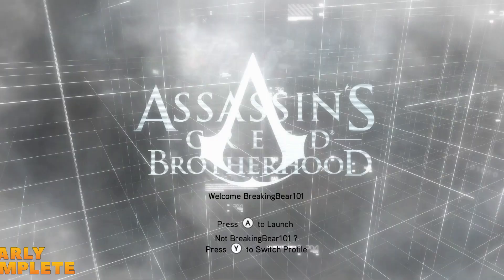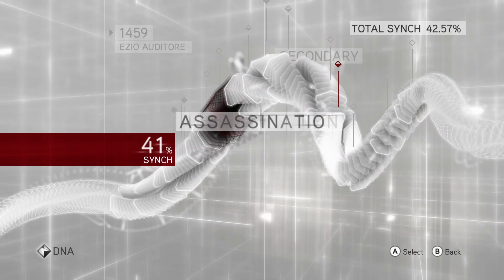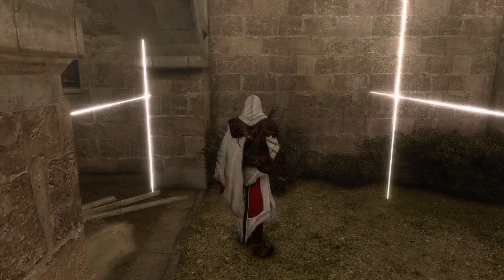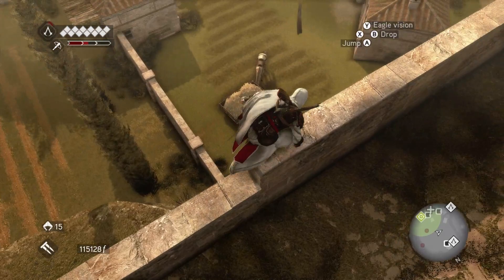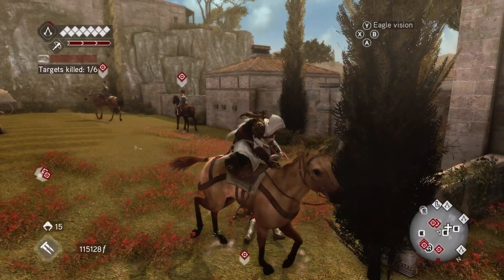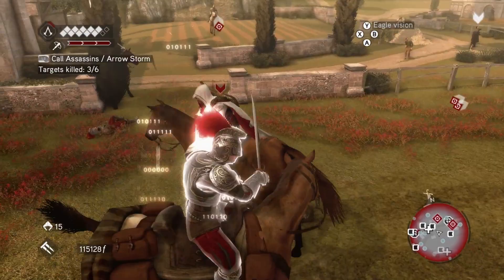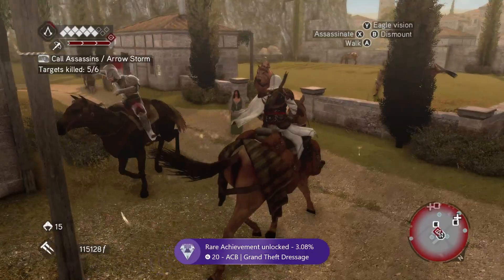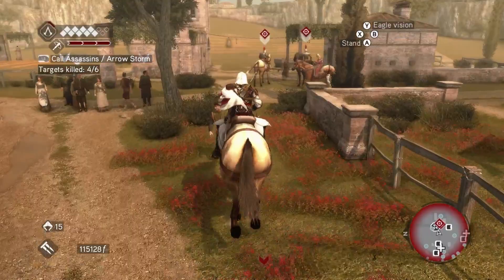Assassin's Creed Brotherhood Remastered | Grand Theft Dressage Achievement Guide | Xbox Series X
Grand Theft Dressage - Steal 5 horses from their riders, while remaining on horseback.

This achievement is kind of finicky, but it's pretty straightforward! The best spot to get this achievement is during the assassination contract "Serf's Turf". If you have already completed the assassination Contract, you can access the memory in the DNA - Assassination menu and select "Serf's Turf". If you have not completed the contract yet, it is located in the Northern area of the Campagna district.

So, go ahead and start up the contract and you'll have a bunch of targets on horseback to assassinate. Leap down into the hay bale below and jump on a horse. Next up, head beside a target and assassinate them while you are both on horseback. This will be your first kill for this achievement! After you take out four more targets while on horseback, you'll unlock the achievement! WARNING: When you go for a horseback assassination while an enemy is in the middle of an attack animation, your character will have trouble completing the assassination. It can be a bit frustrating, but just be patient with your enemies and try your best to assassinate them from behind as this provided me with the best results. Happy hunting!

Timecodes:

00:00​ - Intro
00:22 - Starting the "Serf's Turf" mission
01:12 - Grand Theft Dressage (Achievement)
02:44 - Messed up Jumps
03:00 - Outro